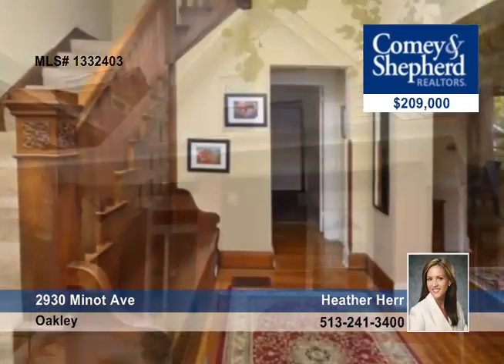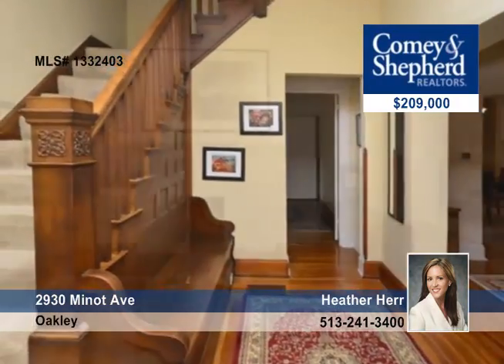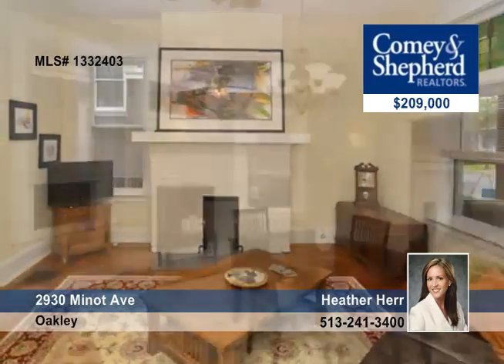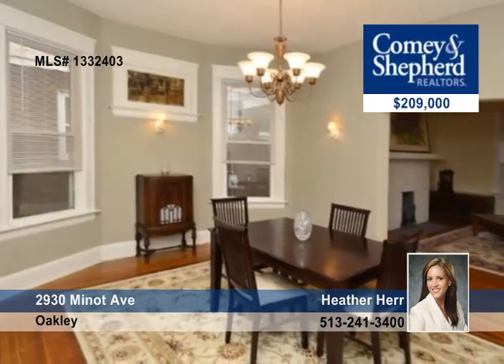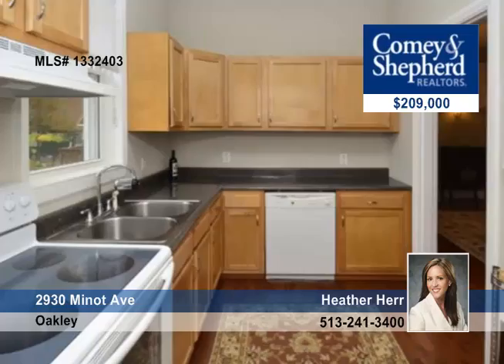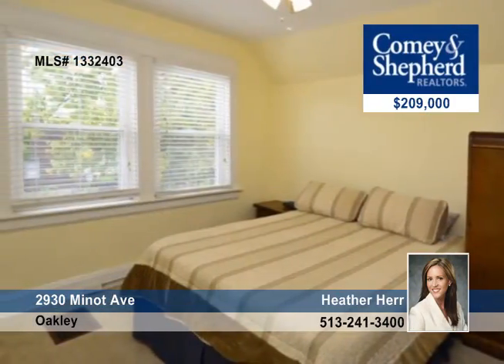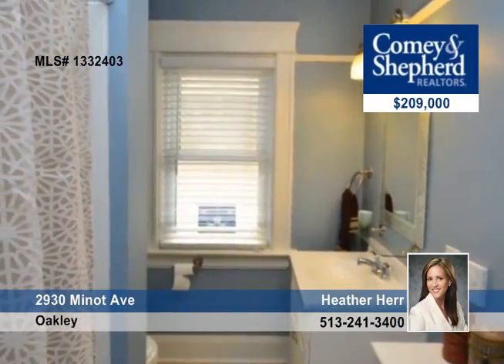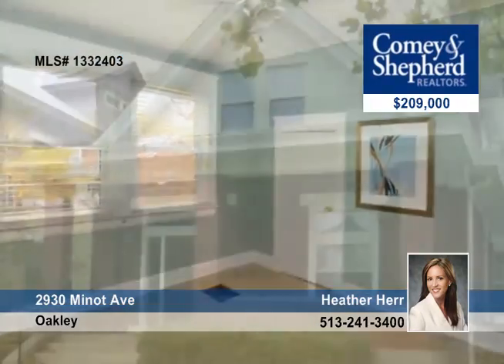Home for sale in Oakley, OH | $209,000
Beautiful brick home near Oakley square. Completely updated, refinished hardwood floors, new master bathroom, new driveway, newer kitchen, all updated mechanics. Large fenced in yard and relaxing front porch.